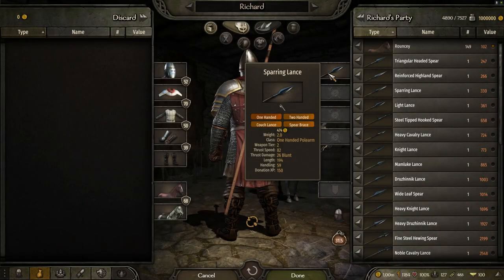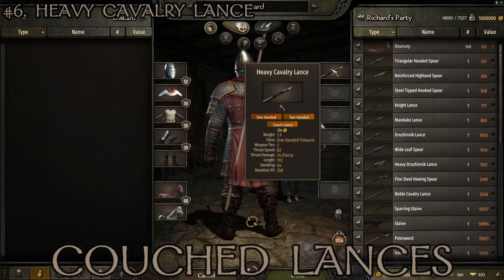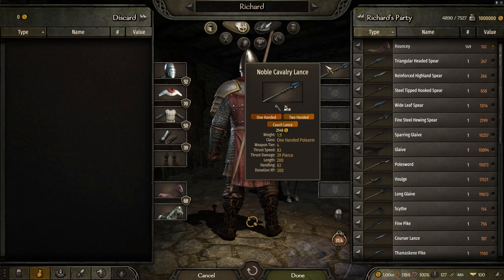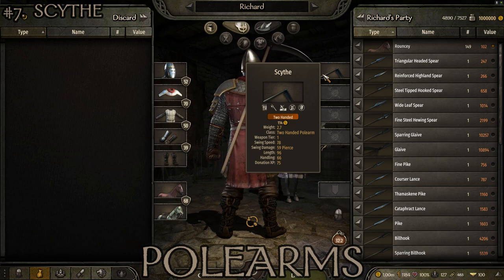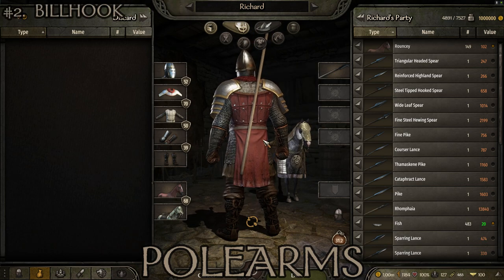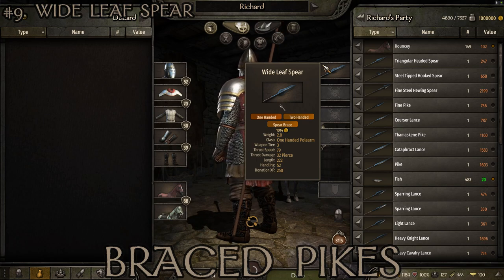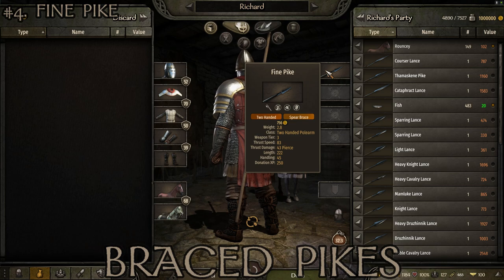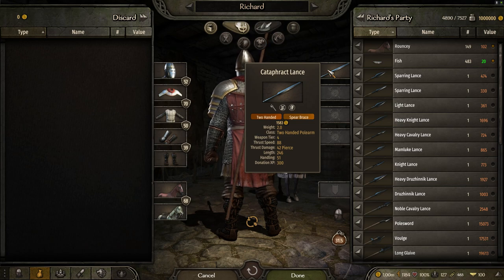Mount & Blade Bannerlord - Top 10 Best Polearms in the Game (Lances, Pikes, Polearms)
In this Mount & Blade II: Bannerlord video, I go through the 10 best couchable lances in the game. These are the fastest couchable lances, the strongest couchable lances, and the couchable lances that deal the greatest damage. I also go over the 10 best Braceable Spears otherwise known as Pikes. So here i also go over the fastest Pikes, the strongest Pikes, and the Pikes that deal the greatest damage. Finally i also cover the 10 best swinging polearms, weapons like the glaive and rhomphaia which can be swung on horseback to great effect.

Mount & Blade II: Bannerlord is a strategy action role-playing video game developed and published by TaleWorlds Entertainment, and co-published by Prime Matter. It is a prequel to Mount & Blade: Warband, a stand-alone expansion for the 2008 game Mount & Blade. Bannerlord takes place 210 years before its predecessor, with a setting inspired by the Migration Period. Bannerlord was announced in 2012. A Steam page for the game was created in late 2015; the following year, TaleWorlds began releasing weekly developer diaries detailing elements of the game. An early access version of the game was released on March 27, 2020 and quickly became the largest launch of the year on Steam, achieving nearly 250,000 concurrent players on Steam. The game was released for Microsoft Windows, PlayStation 4, PlayStation 5, Xbox One, and Xbox Series X/S on October 25, 2022.